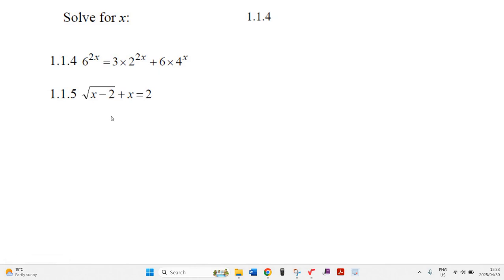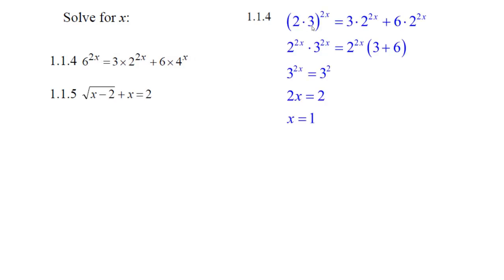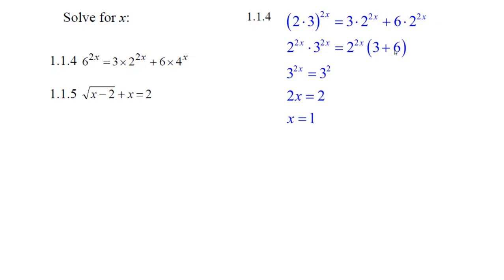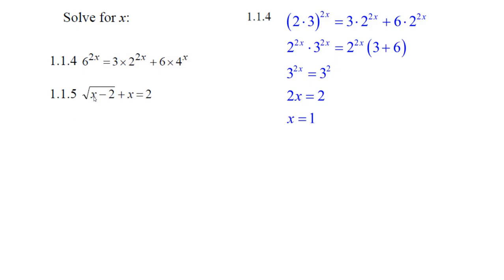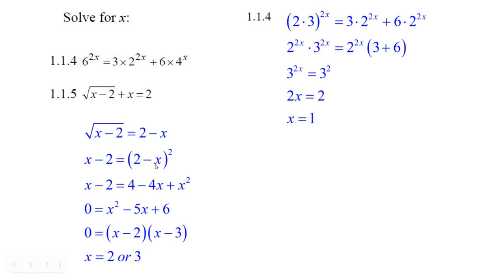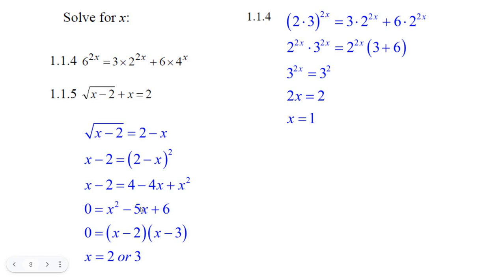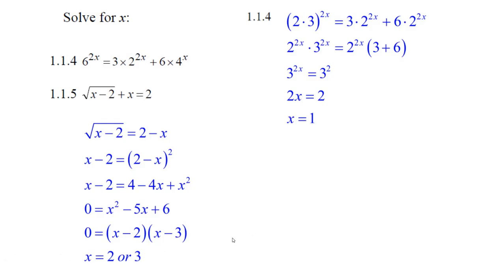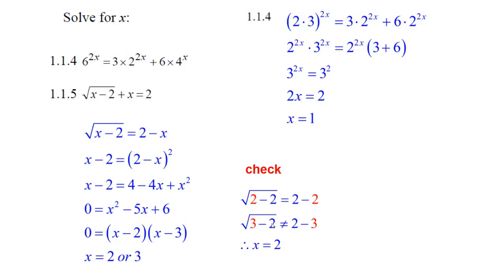Exponential and Surd equation Q1 1 4 Q1 1 5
Exponential and Surd equation